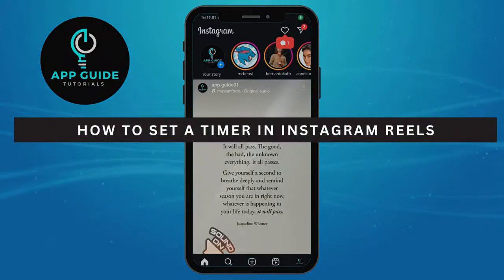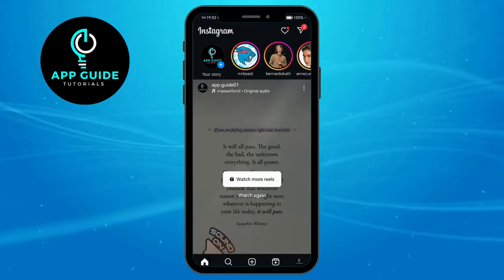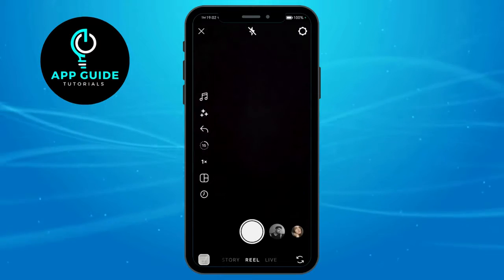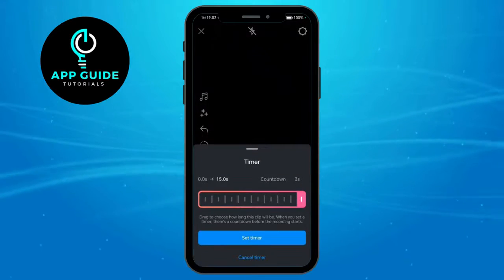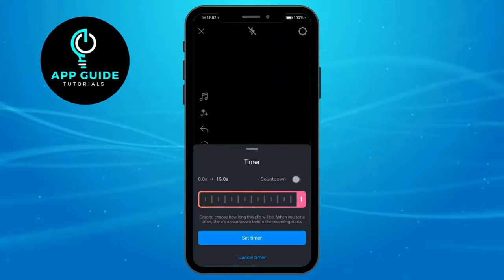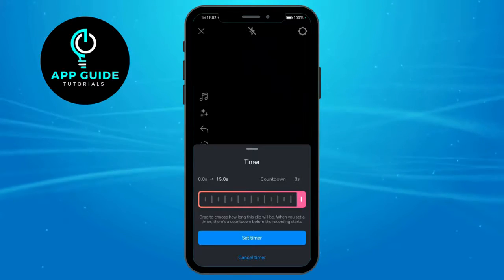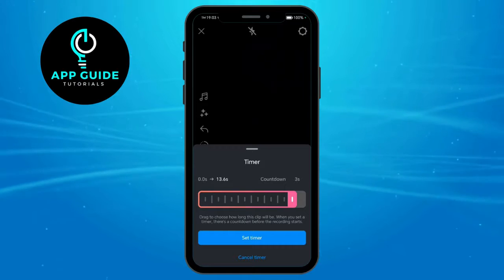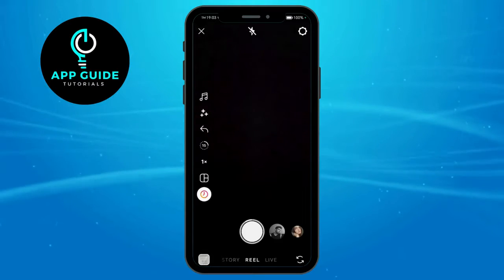How to Set a Timer in Reels on Instagram | Android Tutorial (2027)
Looking to set a timer in Reels on Instagram using your Android device? This quick tutorial will show you how to use the timer feature to capture hands-free video, making it easier to create creative and engaging content. I’ll guide you through the simple steps to activate the timer and record perfect Reels.

In this tutorial, you'll learn:
How to access the timer feature in Instagram Reels.
Step-by-step instructions to set a countdown timer for hands-free recording.
Tips for using the timer to improve your Reels production.

Create flawless Reels with ease—use this timer feature and start recording hands-free on Instagram today!